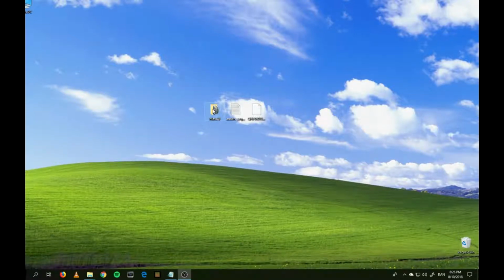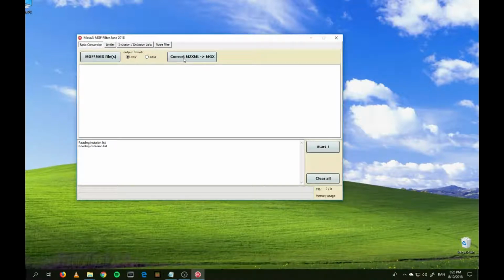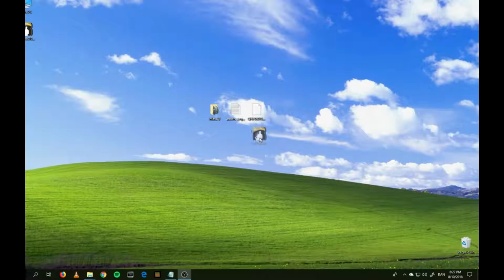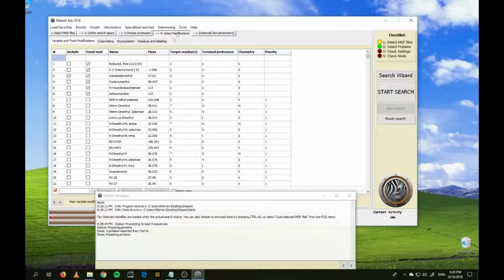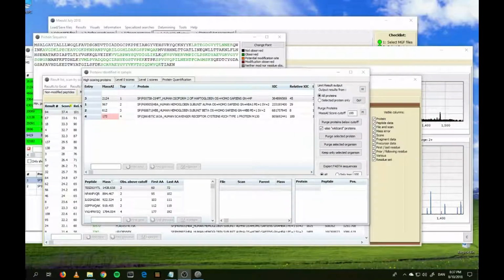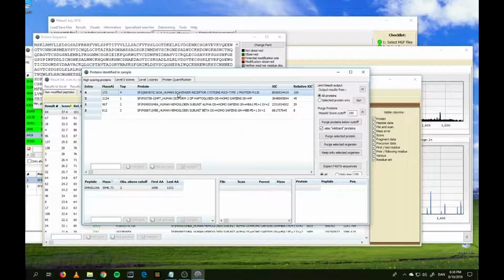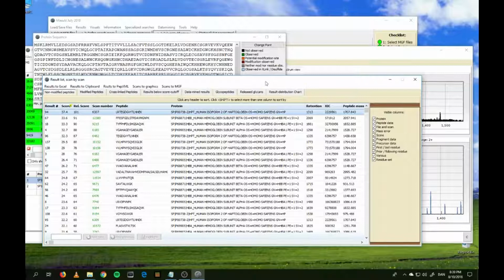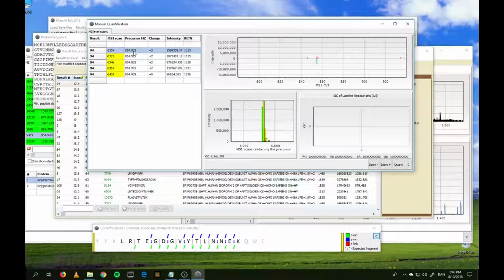MassAI Tutorial 7: MZXML, MGX and label-free quantification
This video demonstrates how to convert MZXML files into the MGX format. We conduct a MassAI search, using the now available MS-level information, and introduce label-free quantification